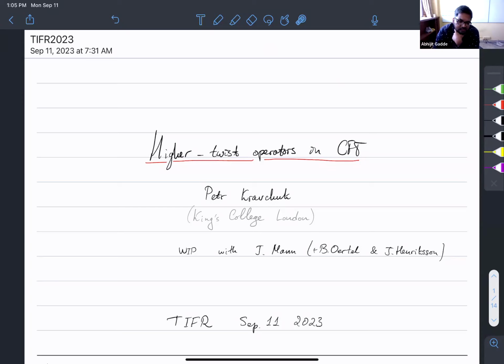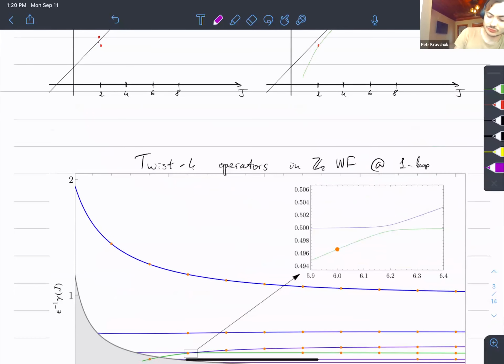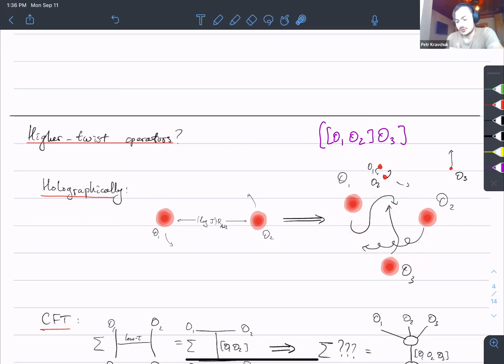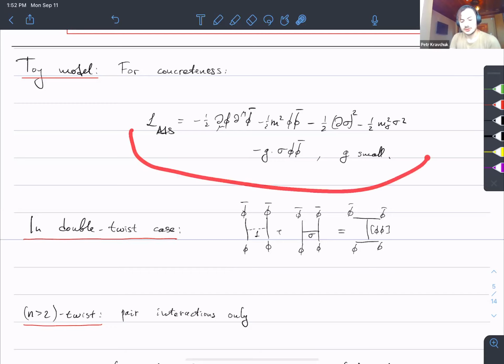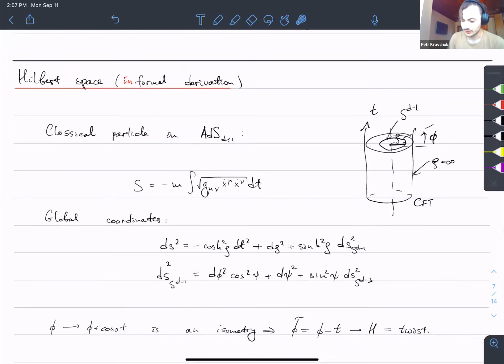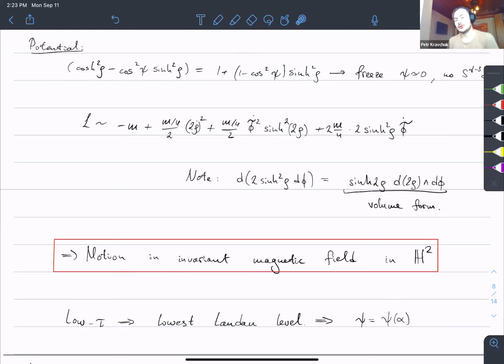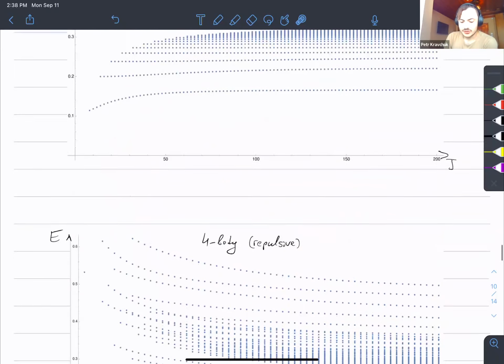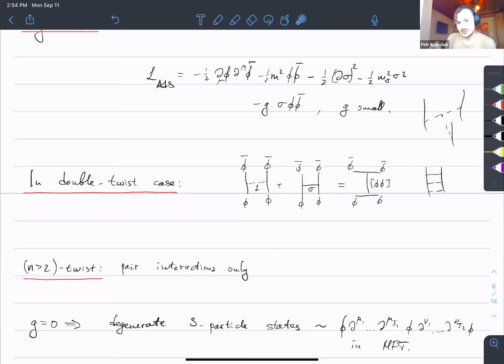Petr Kravchuk (King’s College London): Higher-twist operators in CFTs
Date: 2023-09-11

Light-cone bootstrap is a powerful analytic tool which gives predictions for
anomalous dimensions of local operators with large spin along the so-called
double-twist Regge trajectories. Holographically, it can be interpreted as
computing energy corrections for a two-body problem at large distance in AdS. Generalizing this picture to triple-twist operators, one can envision a relation to a three-body problem in the AdS space. In this talk I will discuss a work in progress (joint with Jeremy Mann) in which we show that the three-body problem has interesting limits which can be controlled analytically.